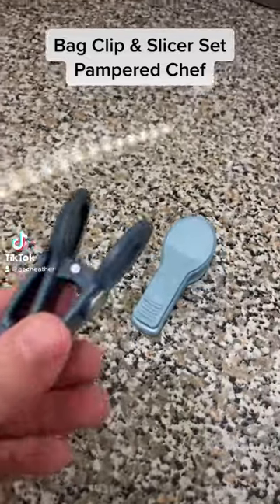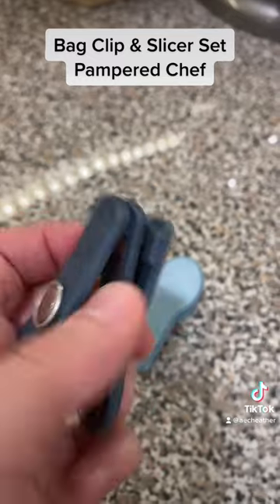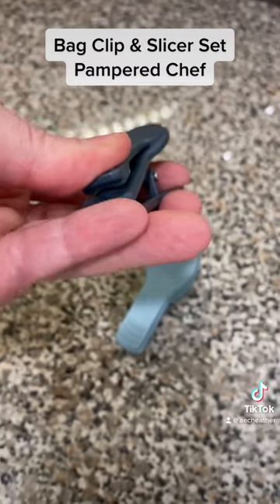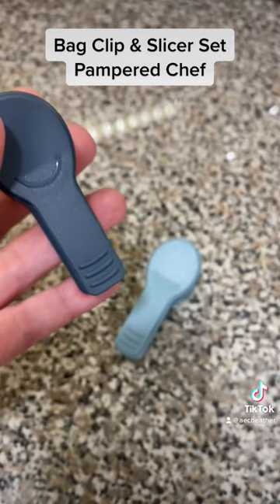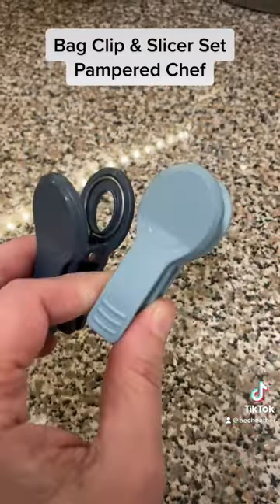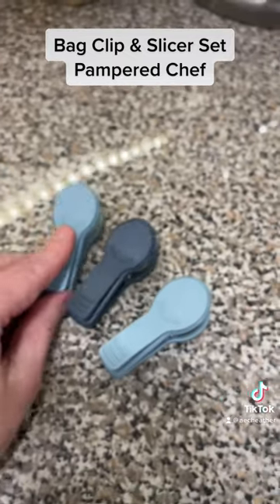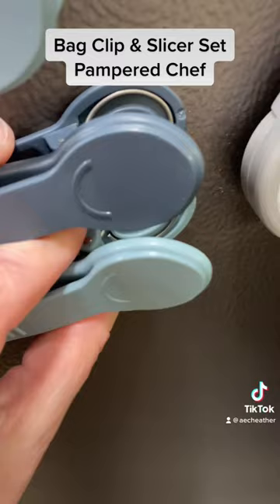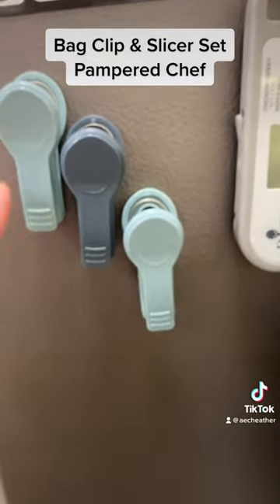JUST RELEASED! Bag Clip & Slicer Set - Pampered Chef 2023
Slice open some of the toughest chip bags with the pinch-to-slice feature on this clip slicer. The stainless steel blade easily and quickly slices open foil or plastic bags and is durable and rust-resistant. Stripes on the pinch portion show you exactly where to pinch the slicer to open your bags, and the clip is right there when you’re done to close them up and put them away for storage. The clip is even fridge- and freezer-safe, so your bagged frozen veggies won’t miss out on the bag slicer clip fun!